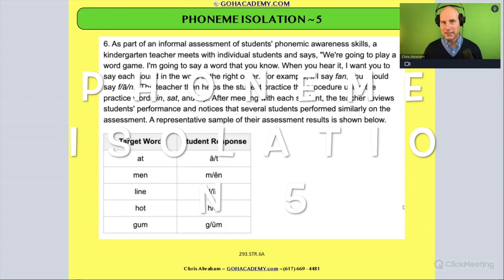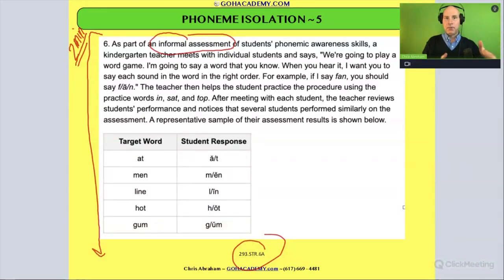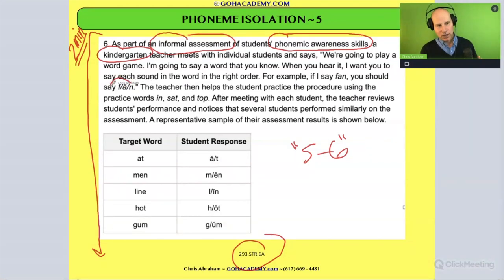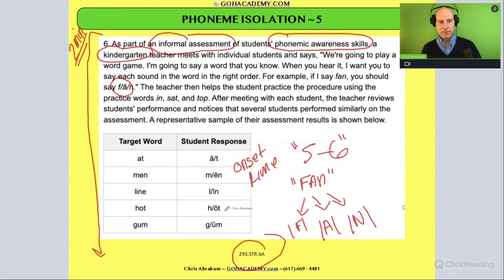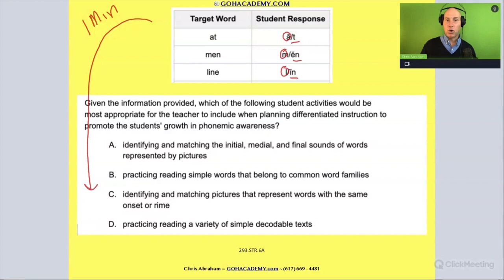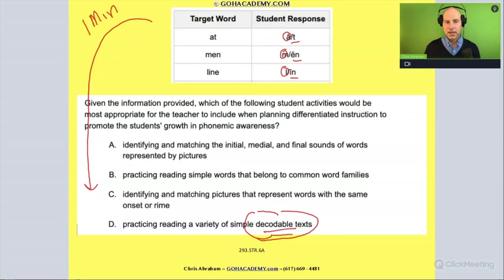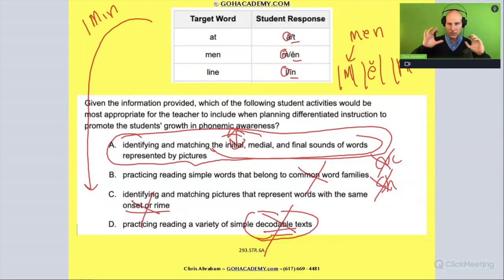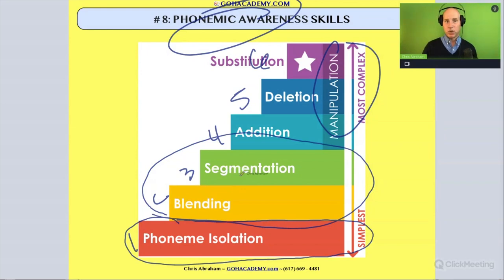Science of Teaching Reading (293) ~ #6 - STR Practice Exam ~ GOHacademy.com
GOHacademy